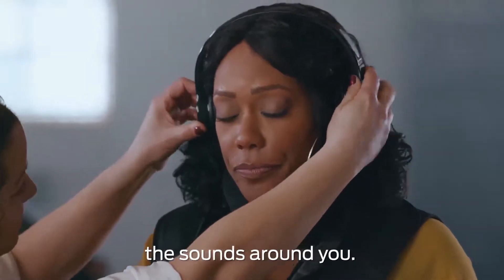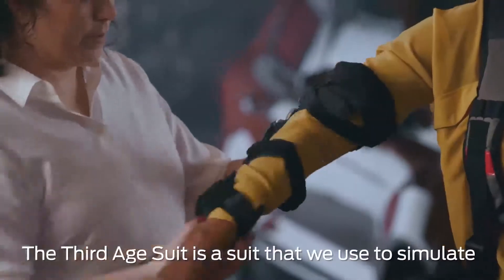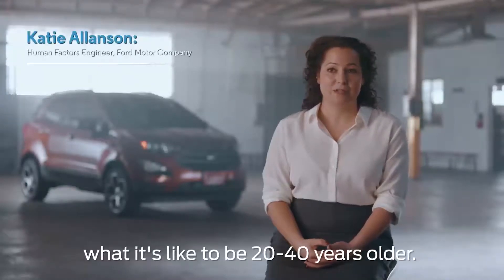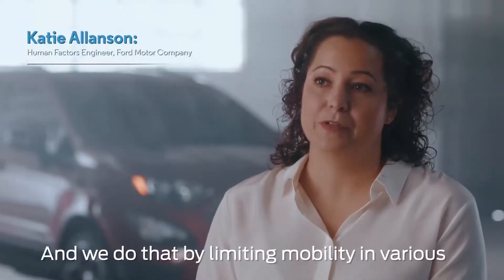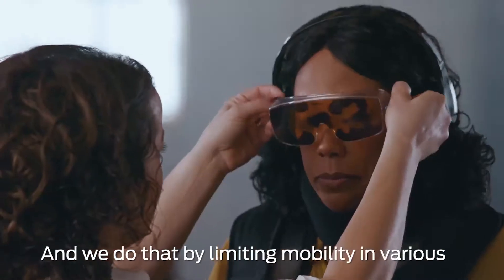How Ford’s ‘Third Age Suit’ Helps Design Vehicles for Aging Drivers Innovation Ford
Ford’s ‘Empathy Suits’ help engineers design vehicles that are appropriate for all stages of life, among which is aging. Not only does the ‘Third Age Suit’ help determine the most efficient features for aging drivers, but it can also create an eye-opening experience for a daughter by giving her the chance to step into her parent’s shoes.

4011 E Center St, North Kingsville, OH 44068